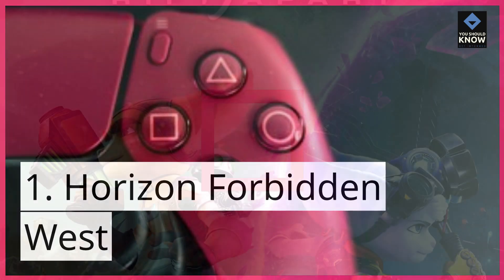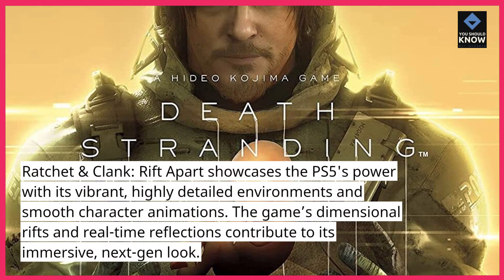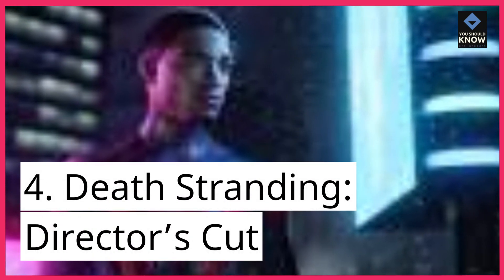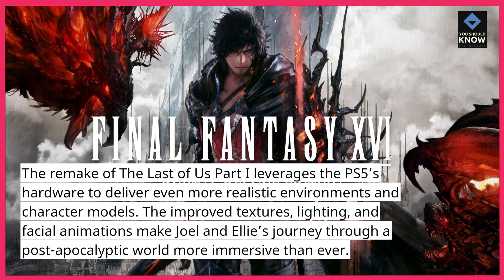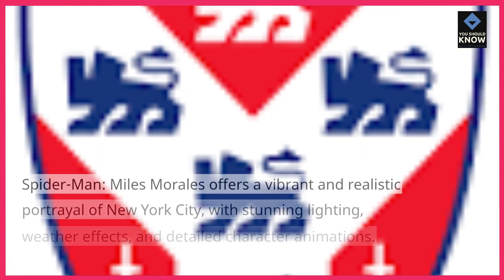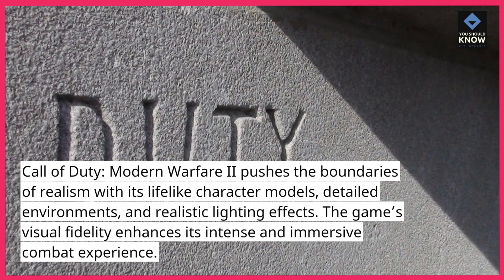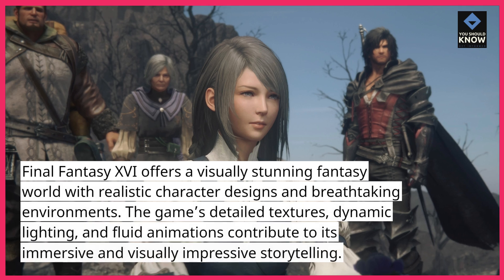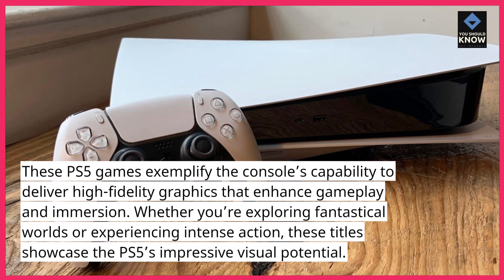Top 10 PS5 Games with Realistic Graphics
Immerse yourself in the top 10 PS5 games that showcase stunning, realistic graphics. Experience the next level of visual fidelity with games that make every detail come alive.